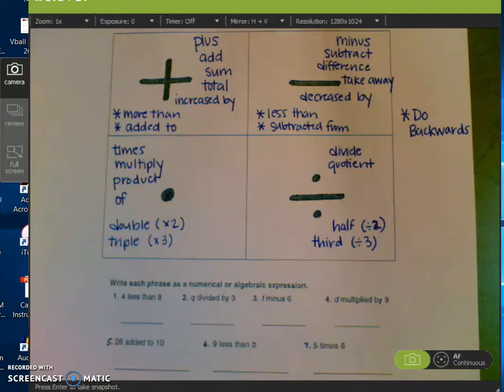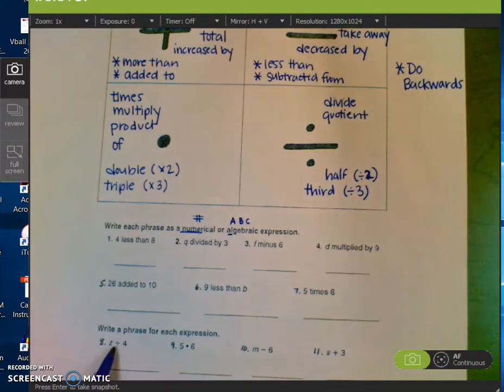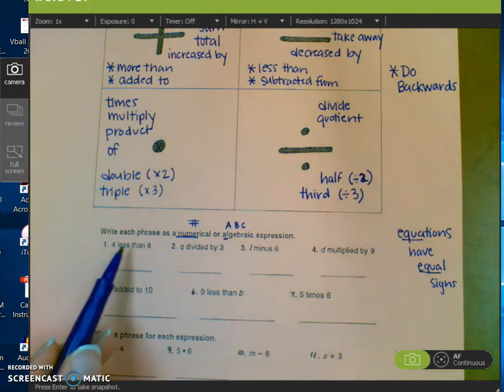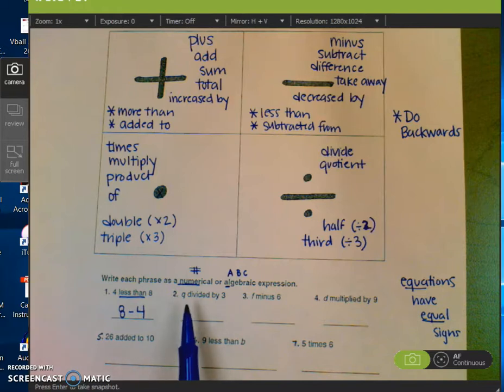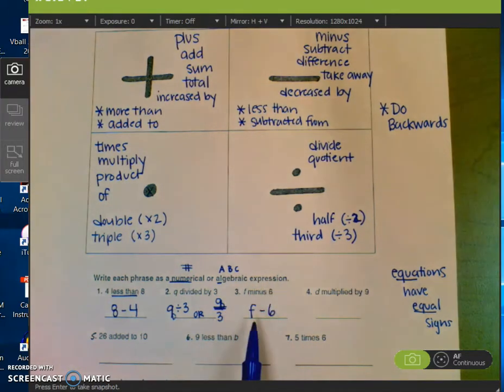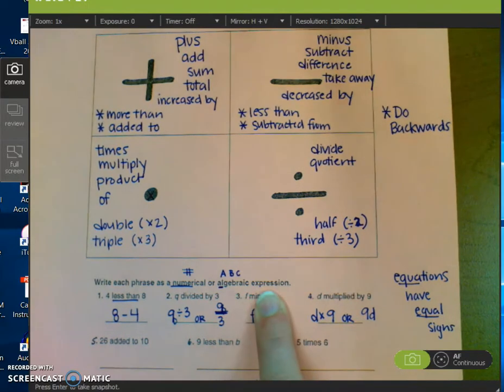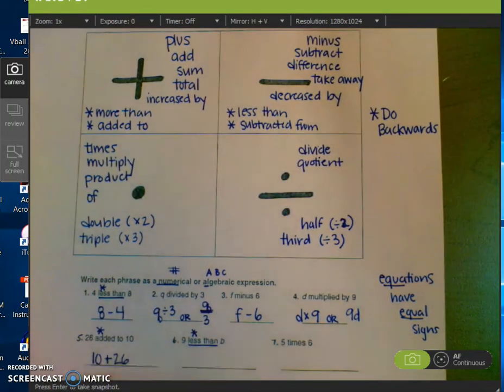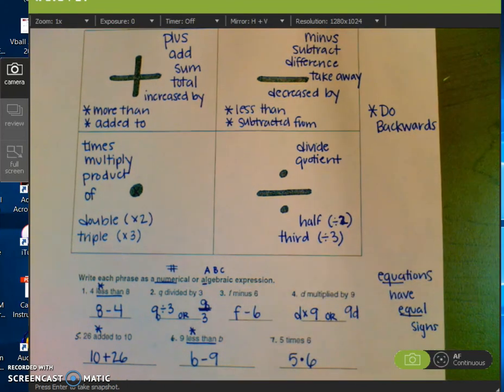1F Video 2 Translating Words